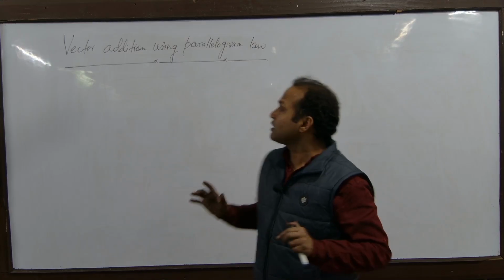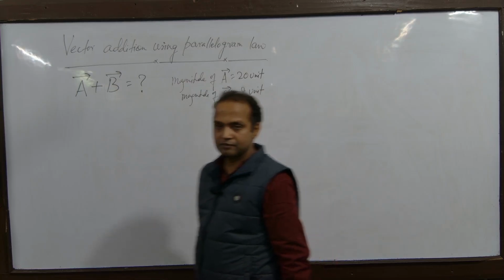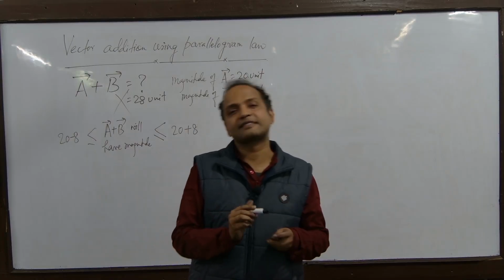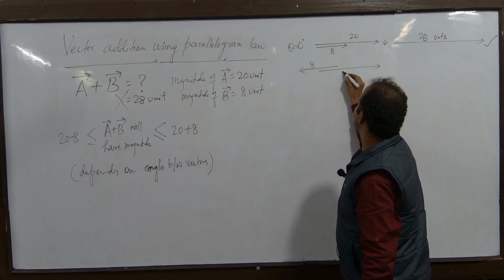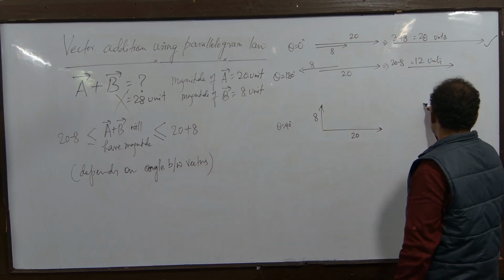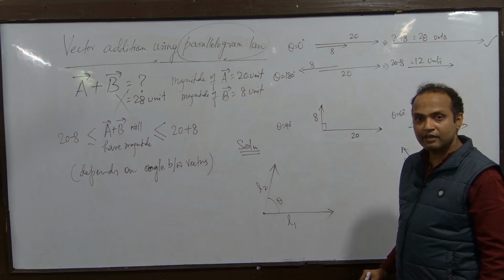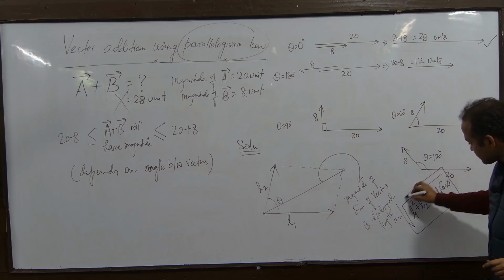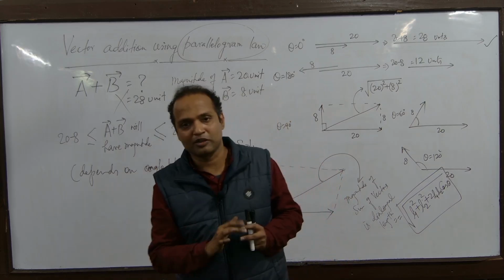FOUNDATION PHYSICS 8 TOPIC VECTOR ADDITION USING PARALLELOGRAM LAW